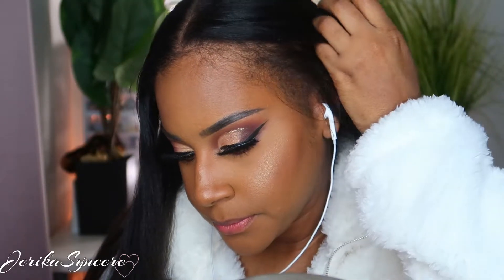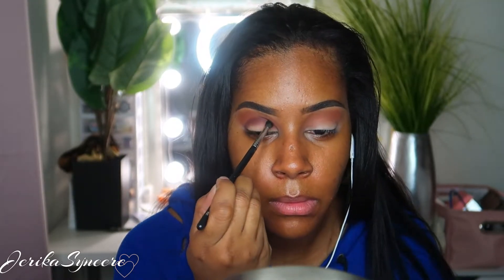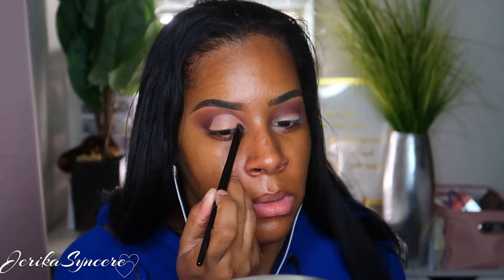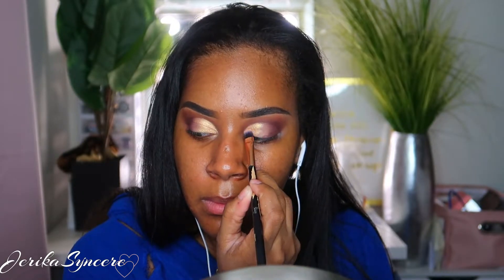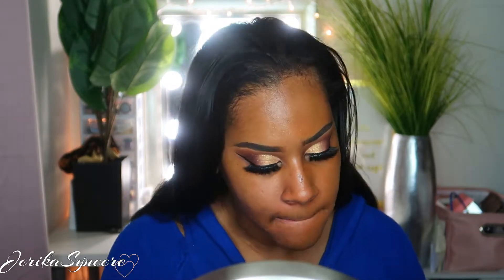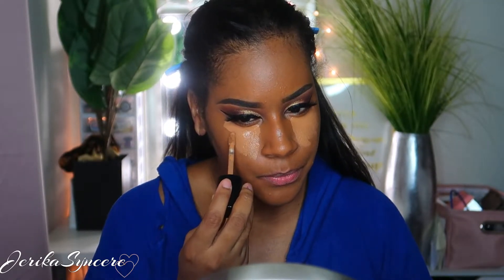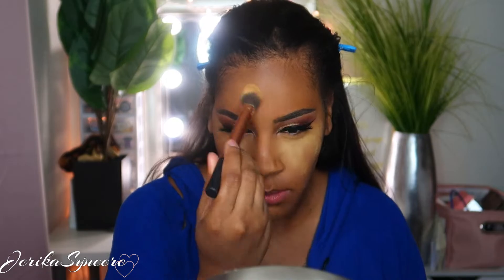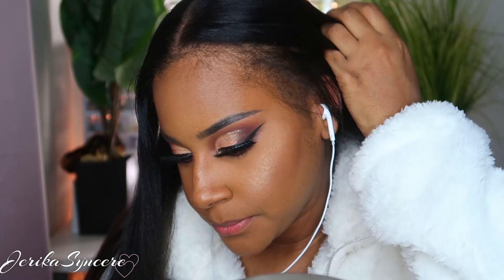NEW YEARS EVE GLAM MAKEUP | JACKIE AINA x ABH PALETTE | JERIKASYCERE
Open Me :)

Hey guys! In this video I am going to do a cute new years eve glam makeup tutorial! I hope you guys like it! I am using the anastasia beverly hills (abh) and jackie aina palette! Happy new year! Cheers to 2020!

• Social Media •

○ Gadgets○
♥Camera: CaNoN ReBel T3i
♥Vlog Camera: CaNoN g7x mark ii
♥ Editing software: Wondershare filmora
○ Music○
♥Youtube library unless otherwise noted